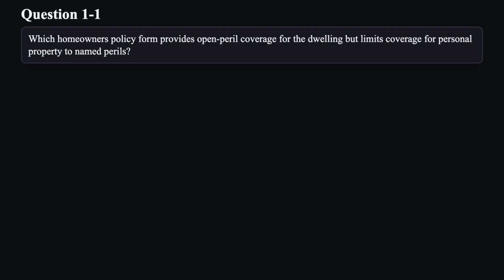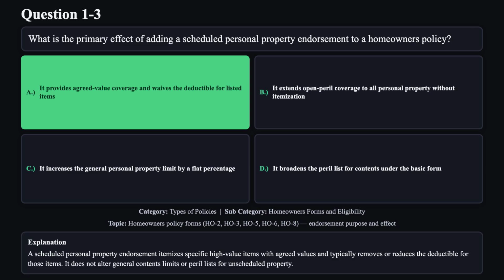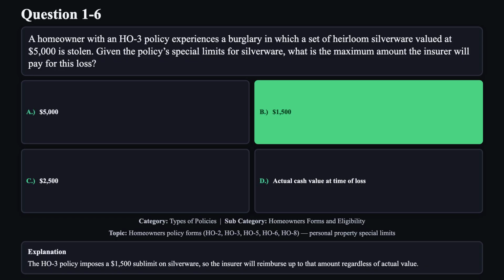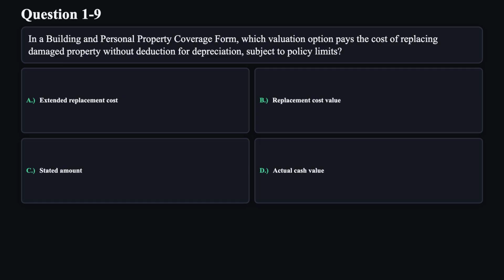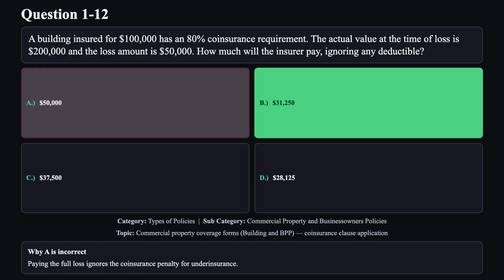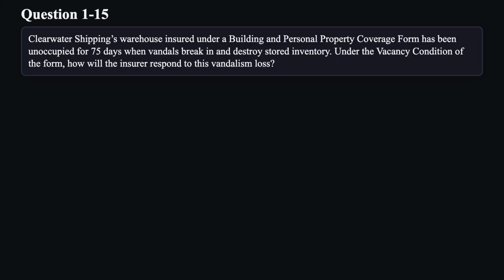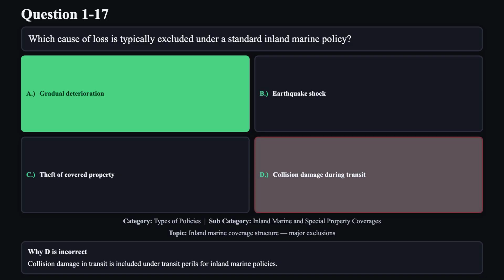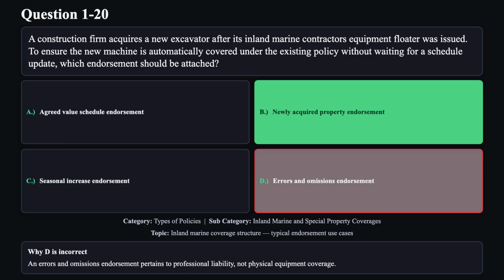Indiana Property and Casualty Insurance Practice Exam - 20 Questions Free